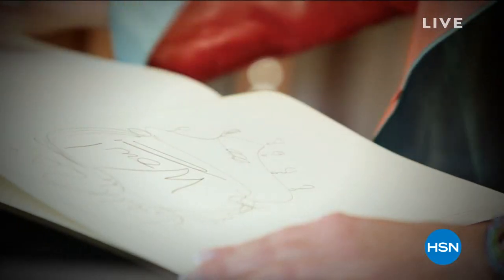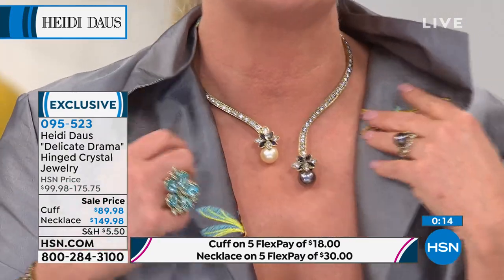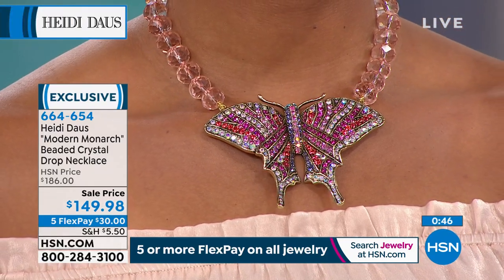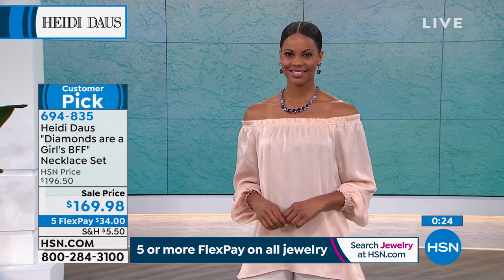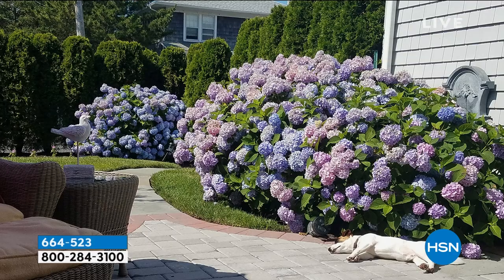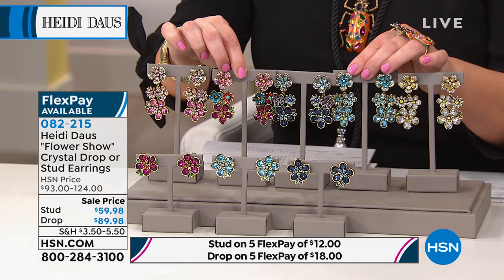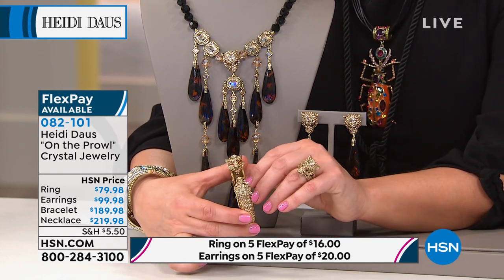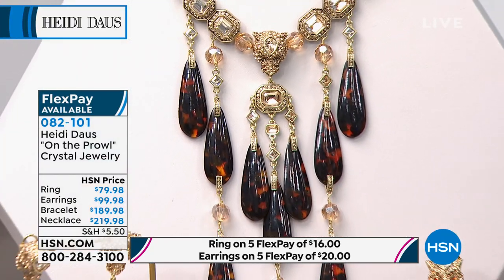HSN | Heidi Daus Jewelry Designs 03.12.2020 - 01 PM